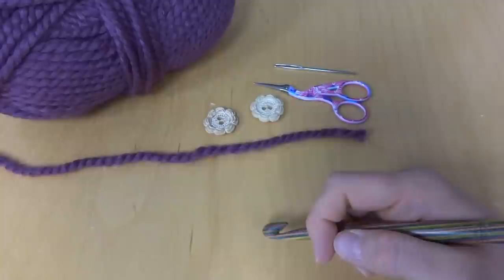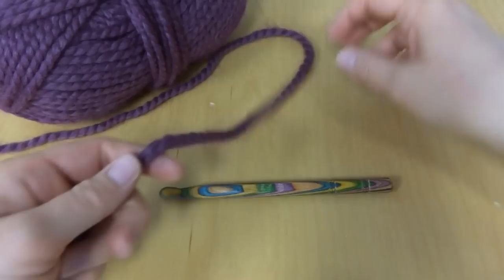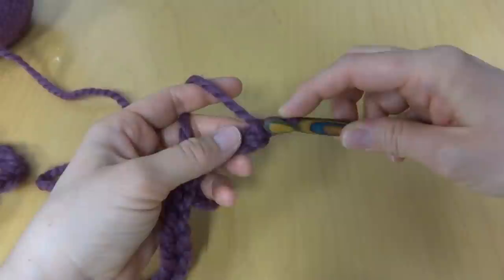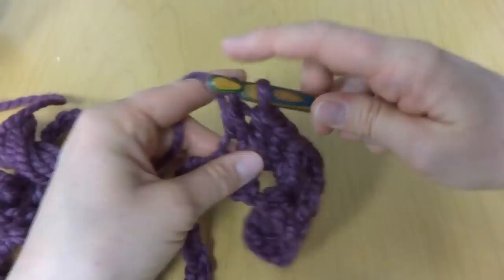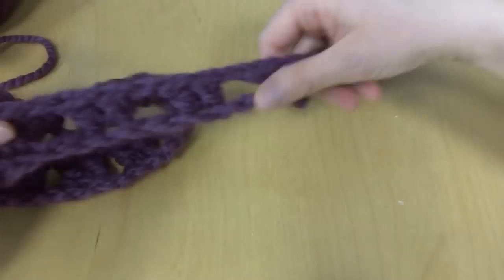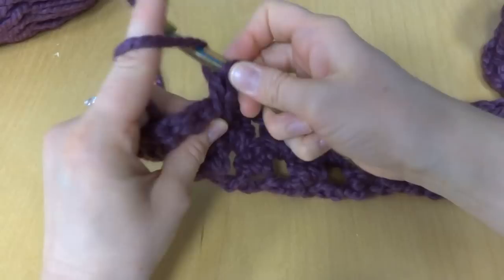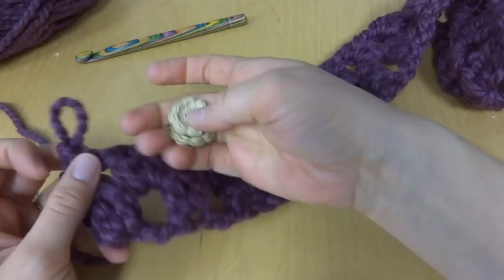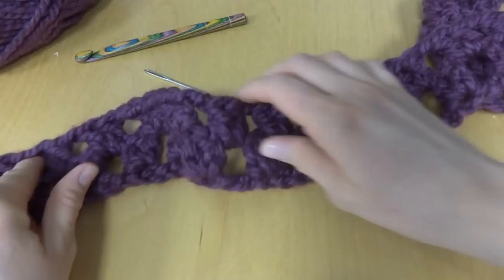Episode 19: How to Crochet the Fiona Button Scarf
Learn how to crochet the Fiona Button Scarf with this easy tutorial!